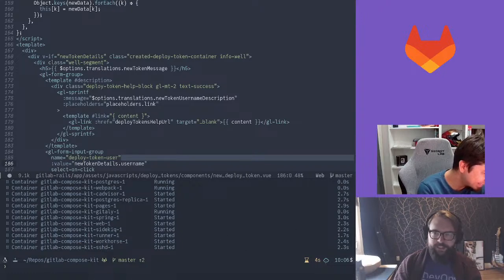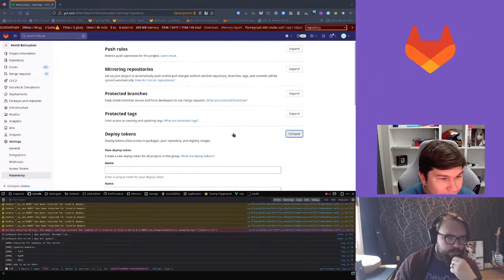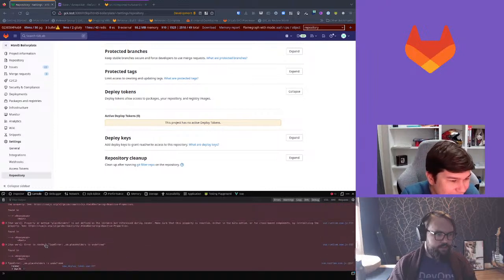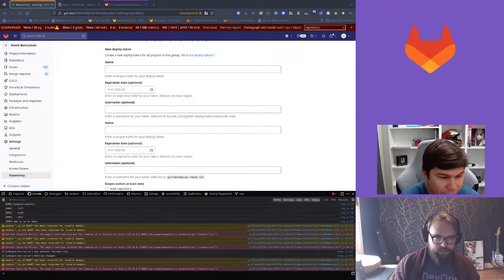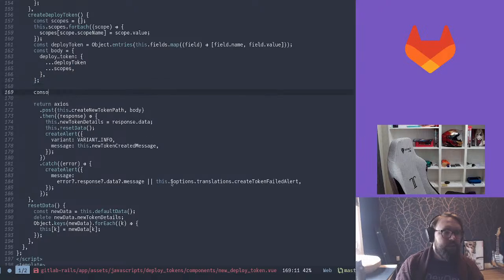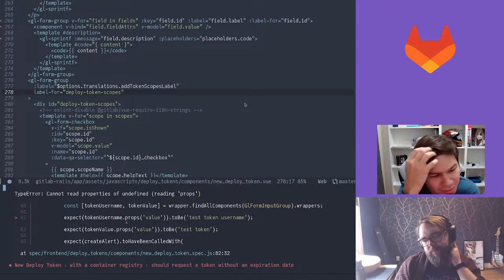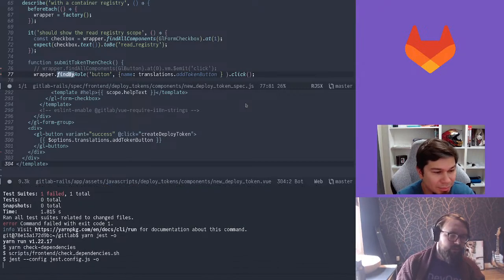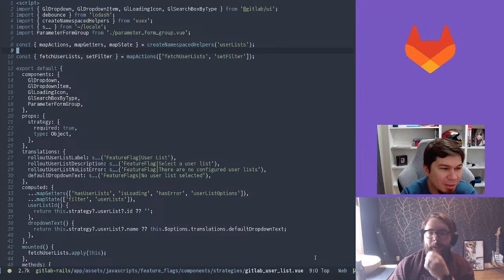2022-11-29: Release group pair programming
Andrew Fontaine and Andrei Zubov from the Release team will do some front-end pair programming!